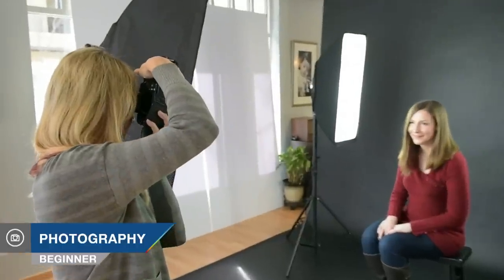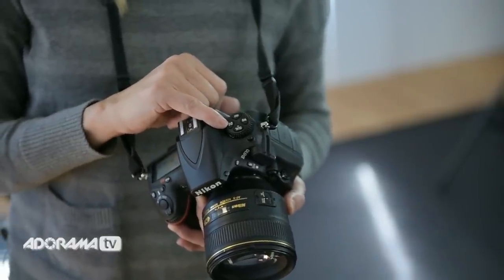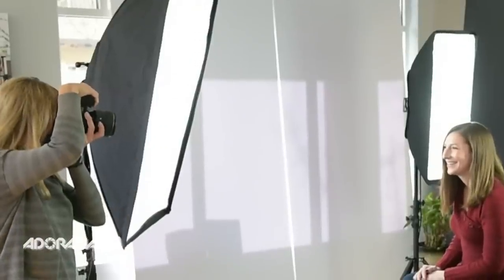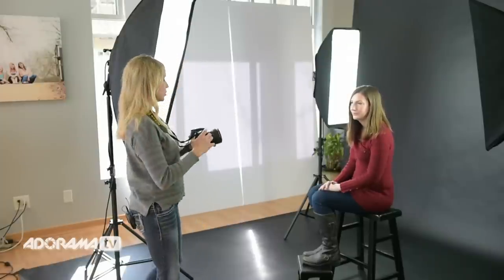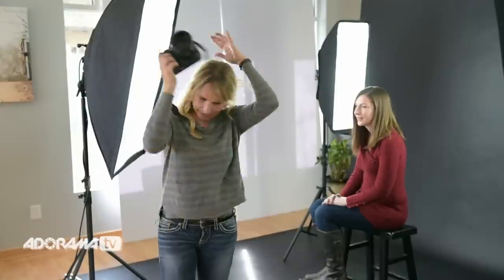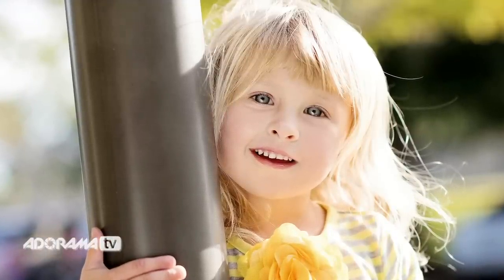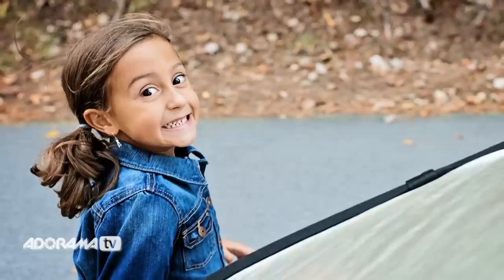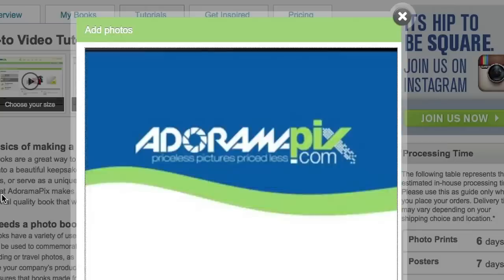Tamara Lackey's Nikon D810 First Impressions: The reDefine Show with Tamara Lackey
In this episode Tamara Lackey shows how to further customize your white balance settings with the Nikon D810 and shares some of her impressions on several of the camera´s great new features, as well as how it has performed over dozens of shoots.